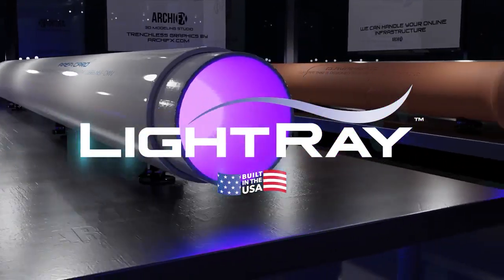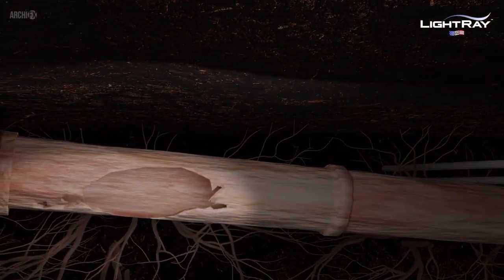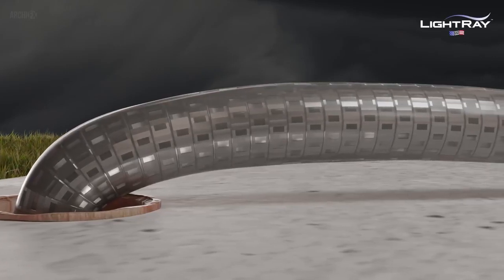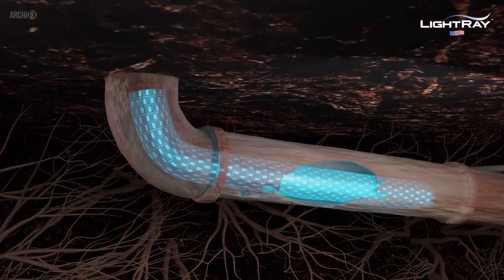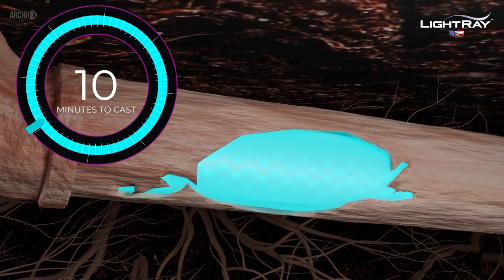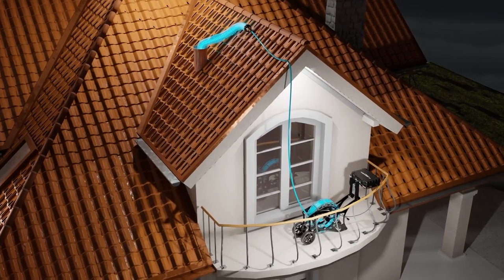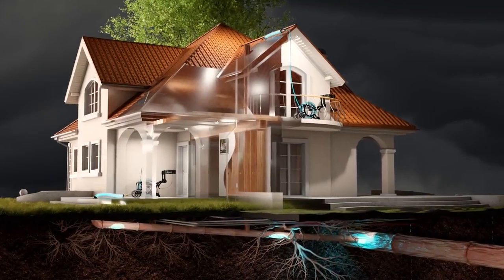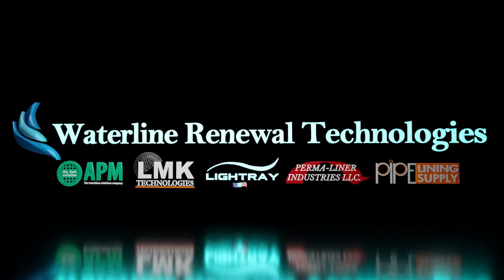LightRay LR3 System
The LightRay LR3 LED UV system is an advanced UV cast-in-place pipe technology, allowing complete operator control of the casting process. Our patent-pending, state-of-the-art technology can significantly reduce your costs and risks when compared to traditional thermo-setting or ambient-cast liners, creating new opportunities for plumbers and municipal contractors.

The LR3 is both a push and pull-in-place spot repair system, giving you the flexibility to perform both operations by only changing the proprietary cold LED repair packer. The LightRay non-VOC resin is preimpregnated into the high-performance fiberglass liner and shipped ready to install for no-dig pipe
infrastructure repairs. Once the installation site is prepped, casting times in under 10 minutes can be achieved, eliminating the risk of premature or prolonged casting times due to temperature variations.